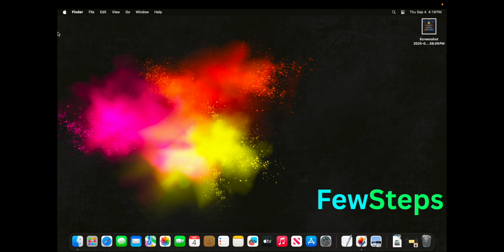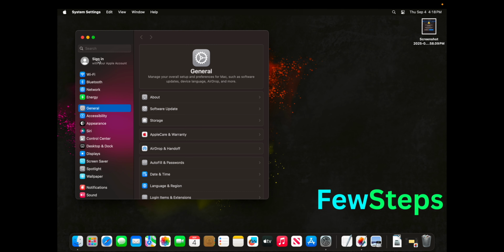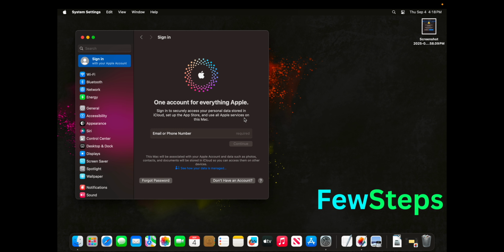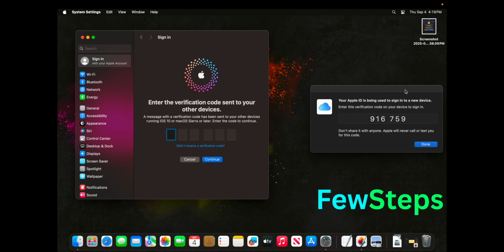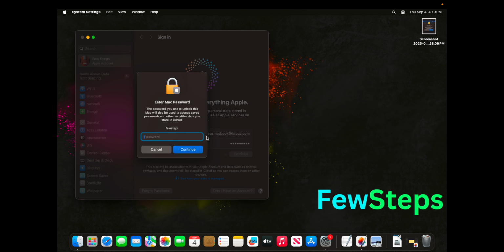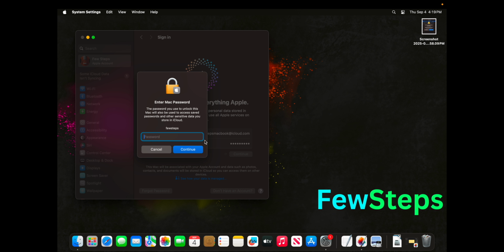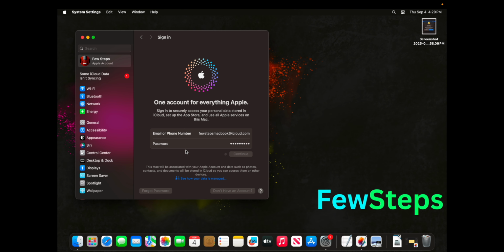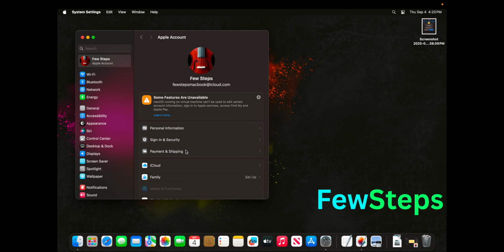How to Use Existing Apple ID to Set Up New iPhone | Easy iCloud Login & Data Transfer Guide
Learn how to set up your new iPhone using your existing Apple ID and iCloud account. Follow this 2025 step-by-step guide to transfer your apps, contacts, and settings easily.